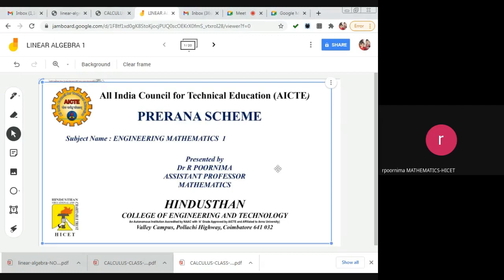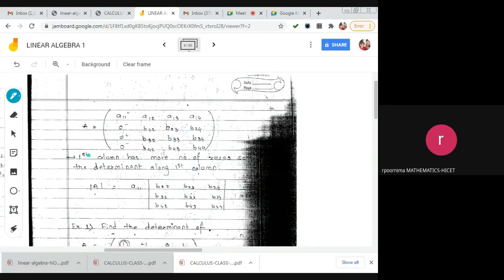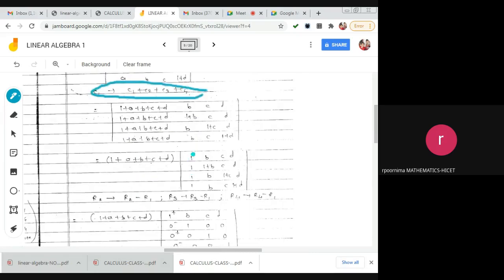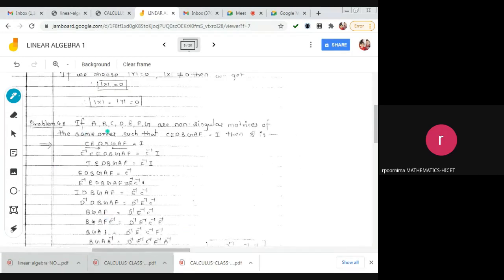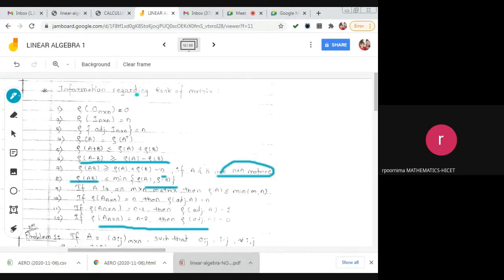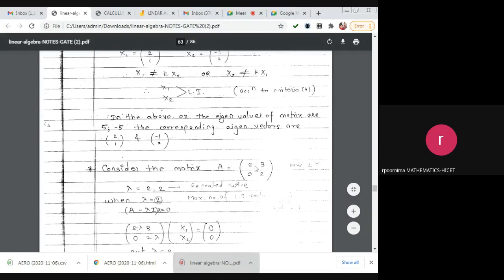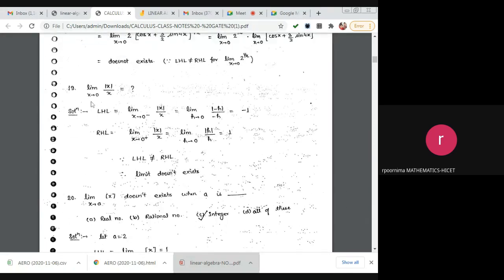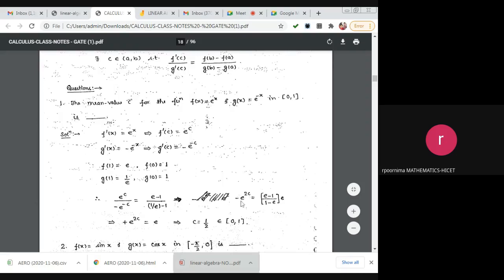Engg.Maths - Linear Algebra, Calculus - 06.11.2020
Warm Greetings from Team HICET AICTE PRERANA!!! This session is intentionally created for the betterment of learning community to gather knowledge in the specific topic of Engineering Mathematics to get ready for Technical competitive exams. Session Handled by: Dr.R.Poornima, Assistant Professor, Department of Mathematics. Thank you all for your support and Encouragement. Happy Learning..!!!